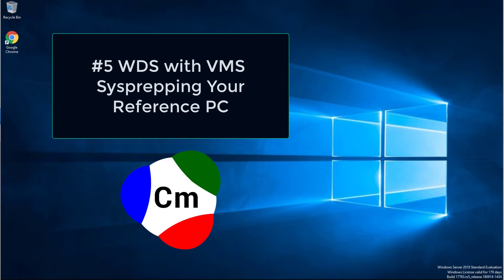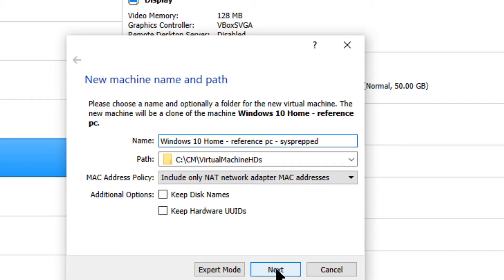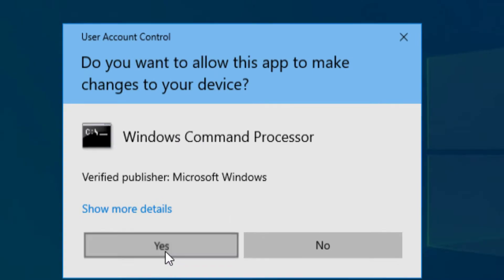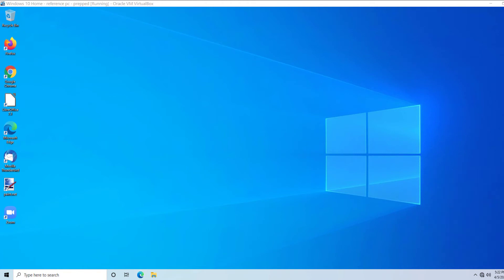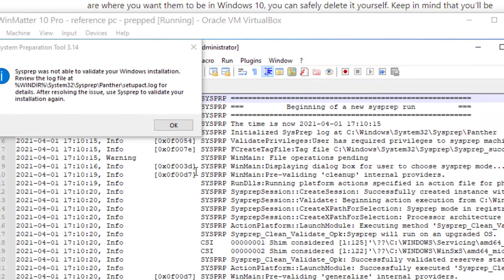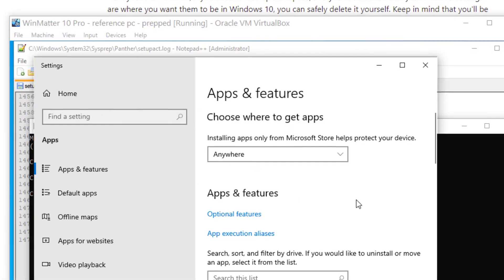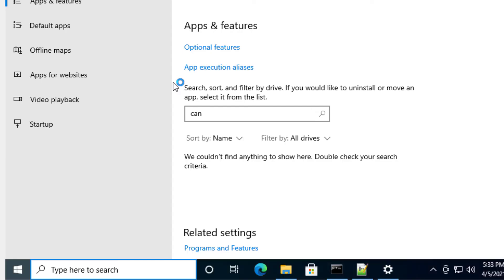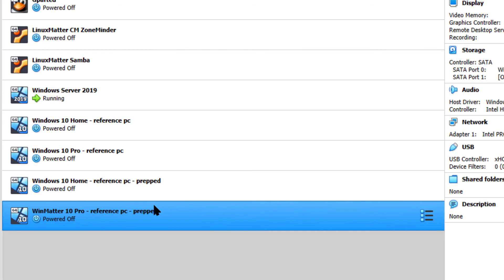#5 WDS with VMs - Sysprep Your Windows Reference PC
In this video we are going to learn about the process of sysprepping your reference PC which removes all drivers and other items that are not needed during the fresh installation to a new PC.  We'll use a Microsoft command called sysprep to do so..

Warning: I have learned that you should uninstall VirtualBox Guest Additions before you Sysprep your VM. Otherwise driver problems that prevent booting involving Virtualbox do appear on your future installations